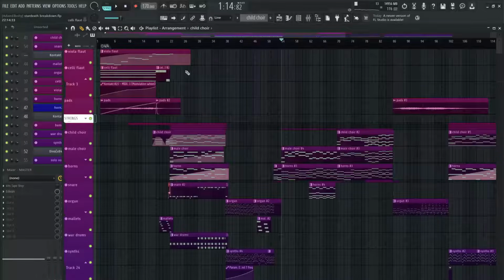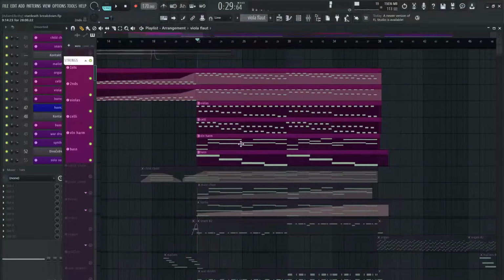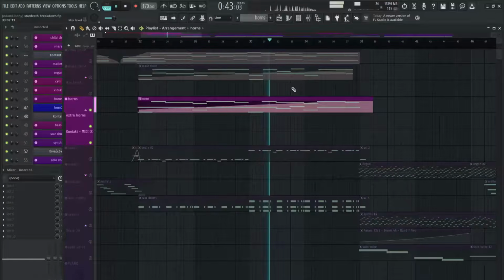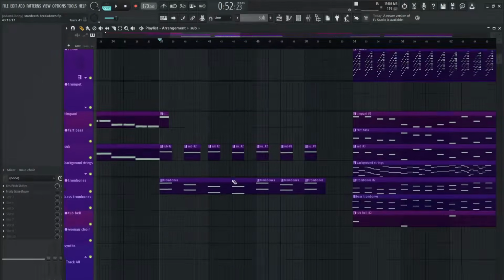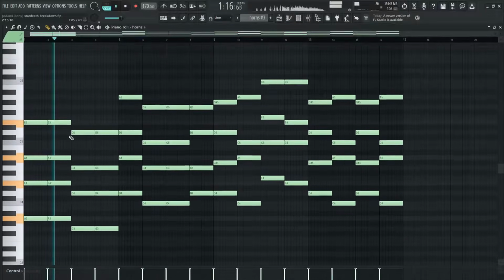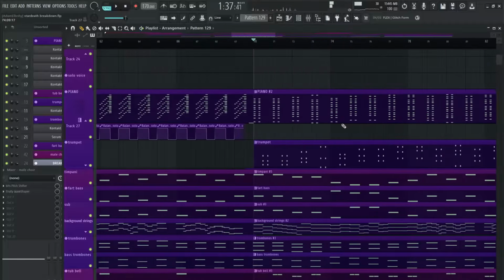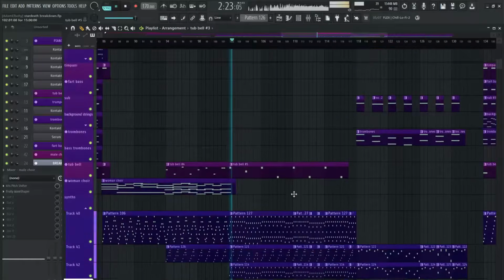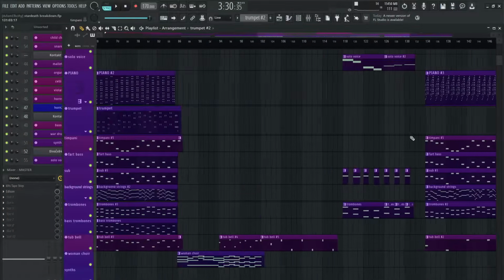BATTLE UNDER A DYING STAR breakdown